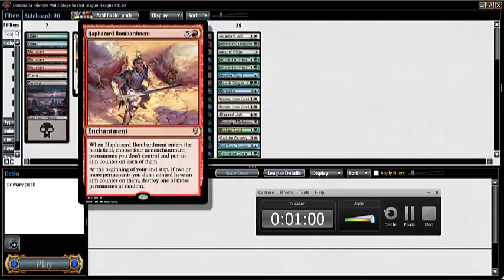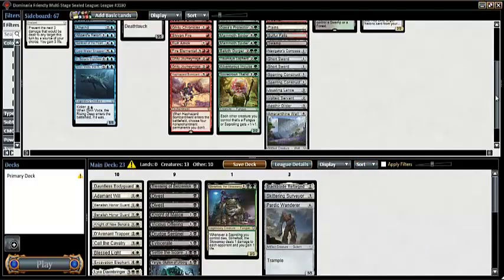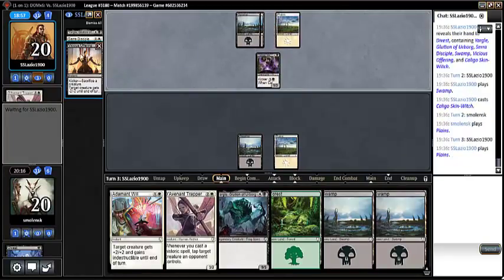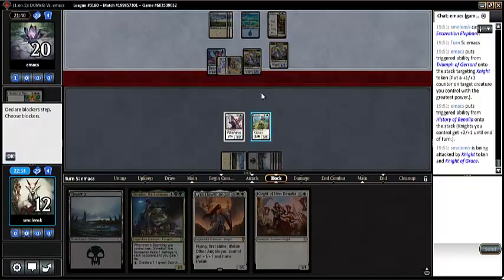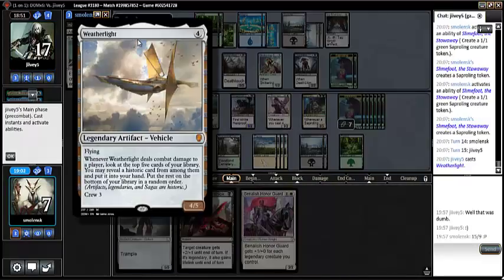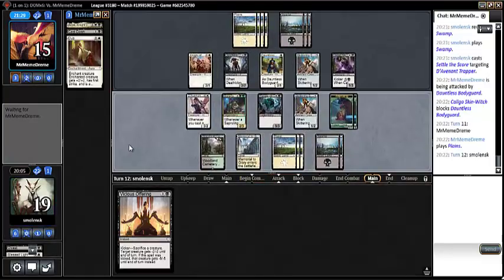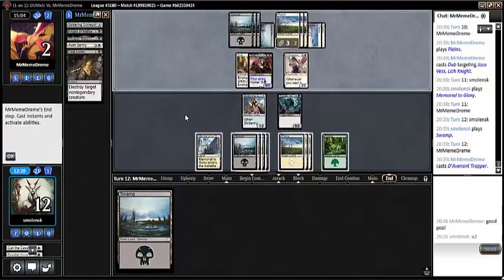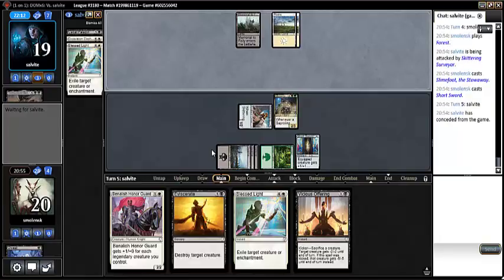(Original) Dominaria Sealed